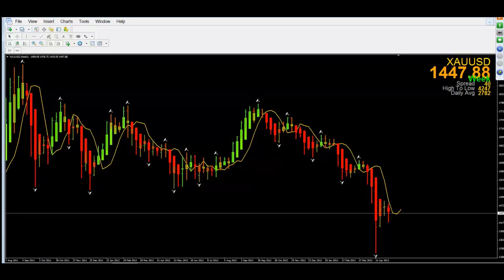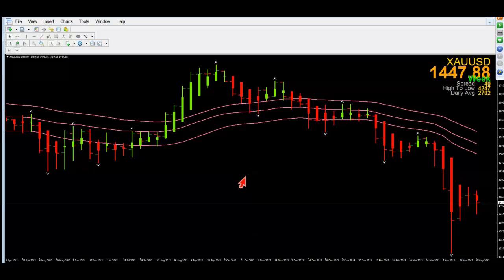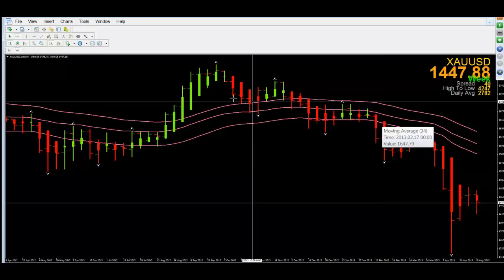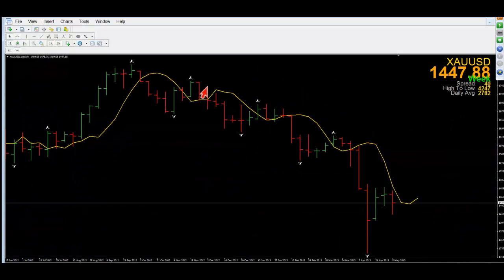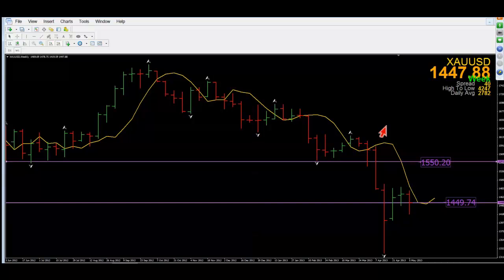GOLD13-5-2013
The million dollars Gold Traders, each year a group of Gold trader start the journey to create long term cash flow form Gold trading